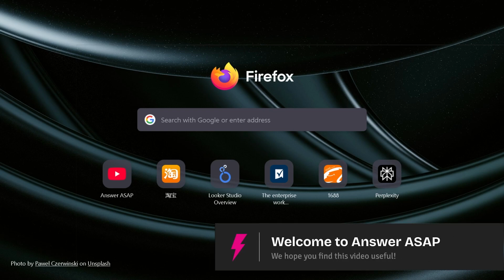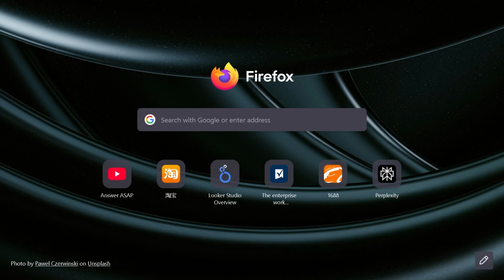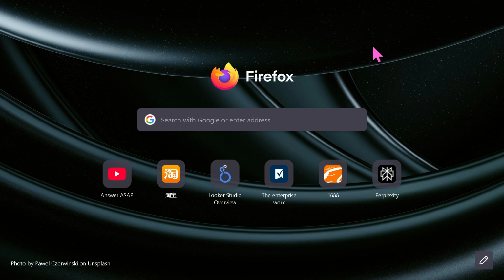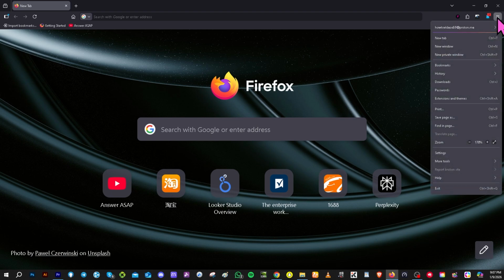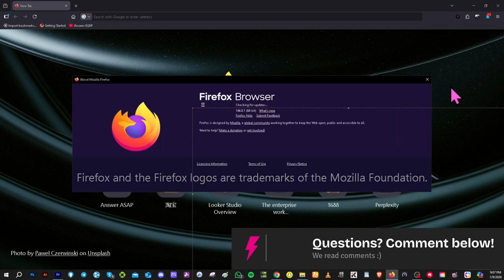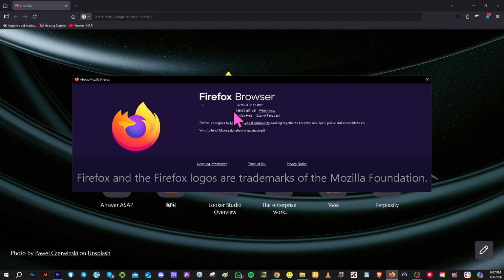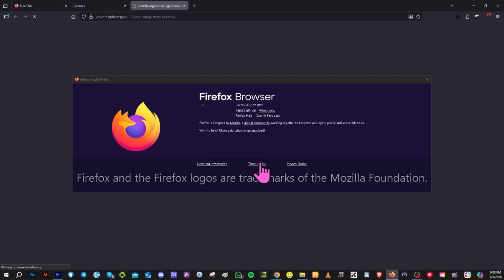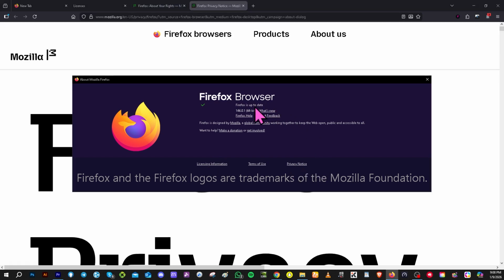How to CHECK Mozilla Firefox VERSION (Step by Step) 2026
This video will guide you through the steps to find out which version of Mozilla Firefox you are currently using, ensuring that your browser is up to date. Please consider liking the video and letting us know if you have any comments, ideas or questions, we really appreciate any feedback! We have plenty of other tutorials on our channel so come and see if we can help you with anything else :)